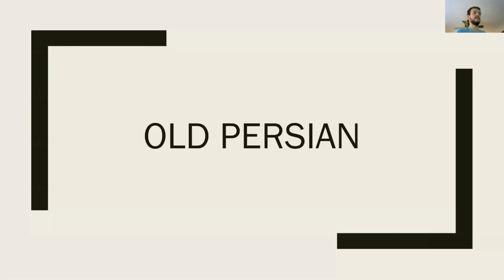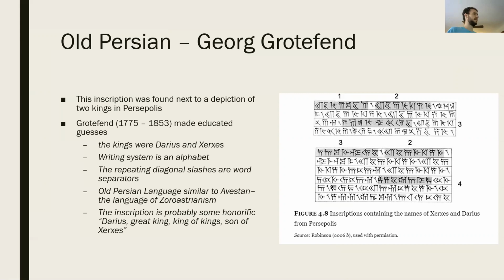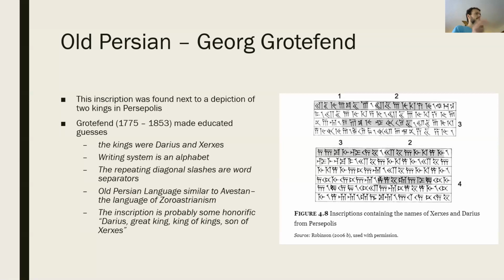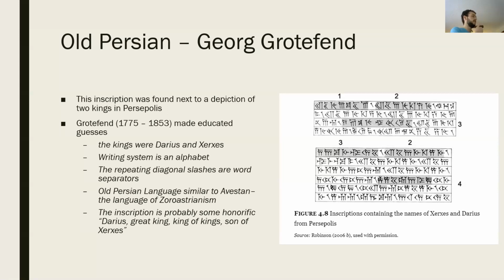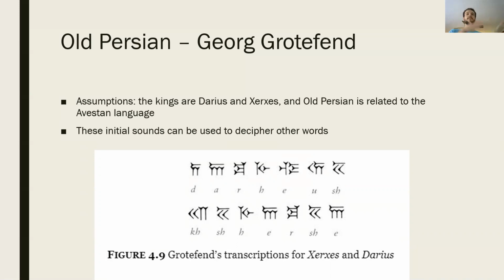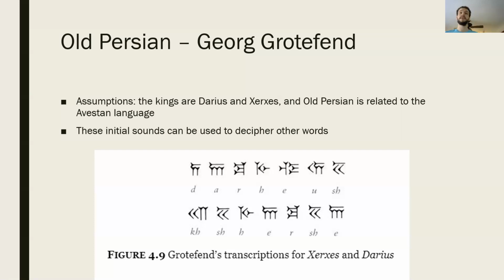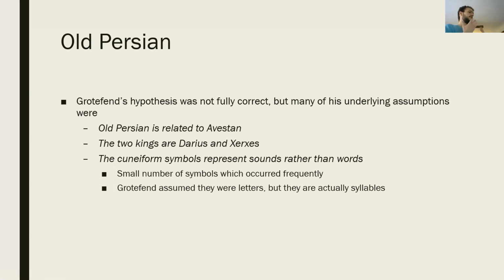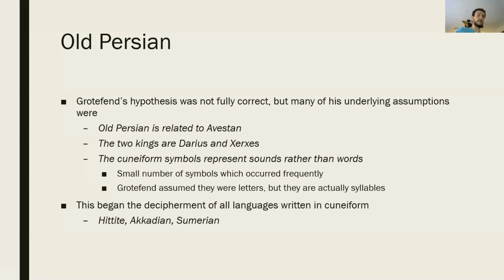LING 270 Module 3.02 Deciphering Old Persian